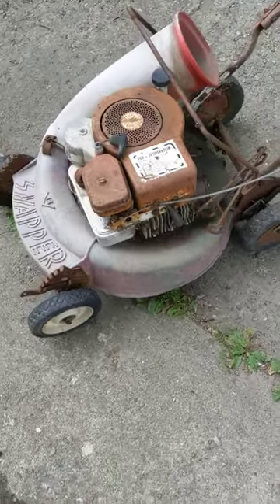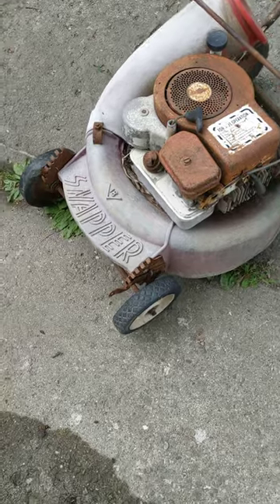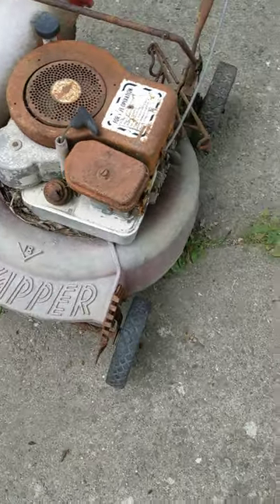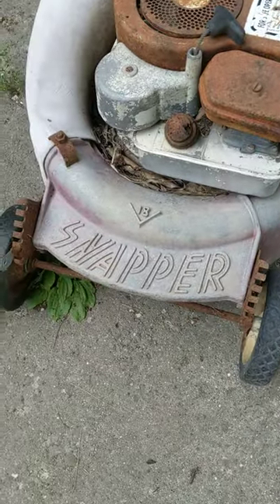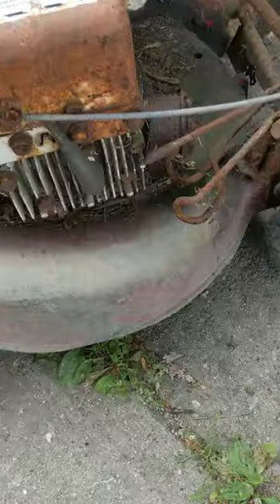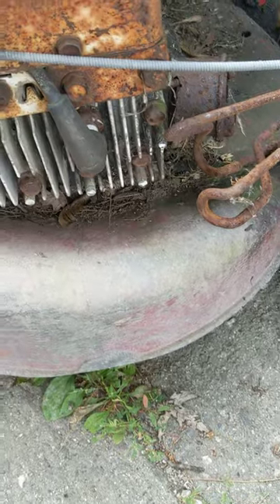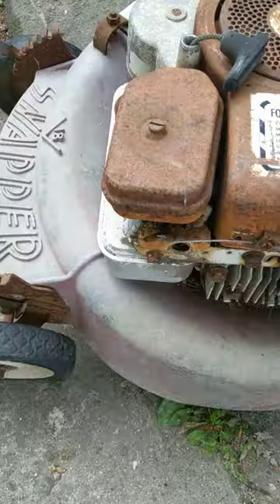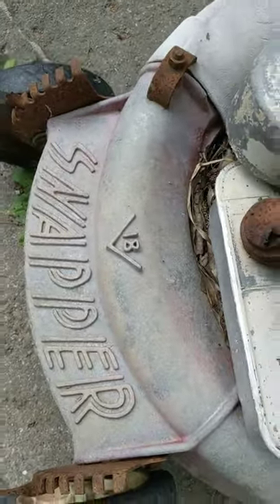Vintage Snapper lawn mower, Curb alert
A local neighbor had this old Snapper lawn mower out at the street for the scrappers. Since I have recently started doing some scrapping, I picked it up. One usual thing I noticed was the cast aluminum base. As all mowers made today are steel. The engine isn't locked up. You may see this mower again when I try to get it running. Or scrap it into wall art.